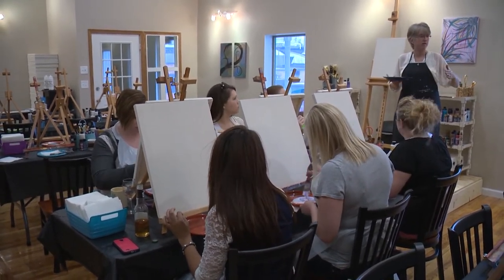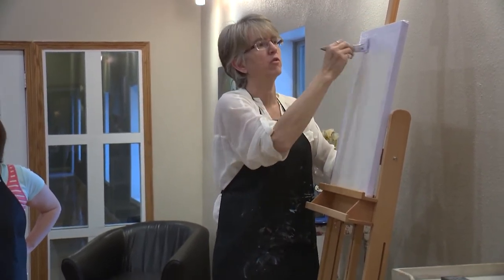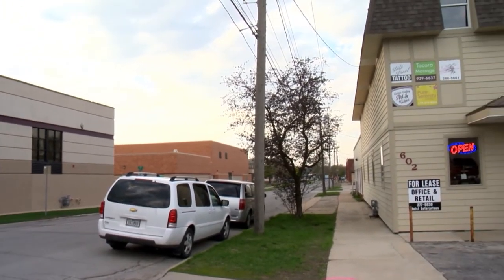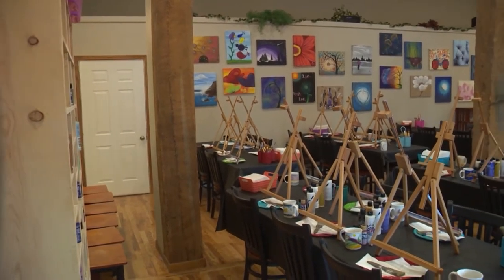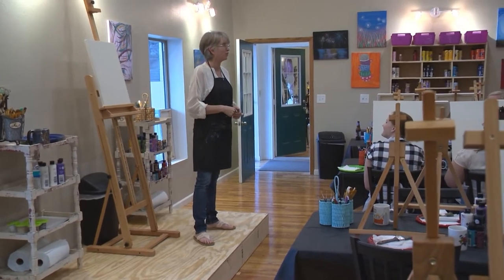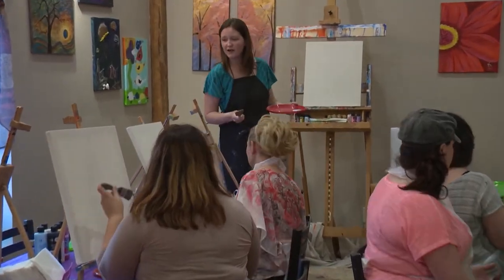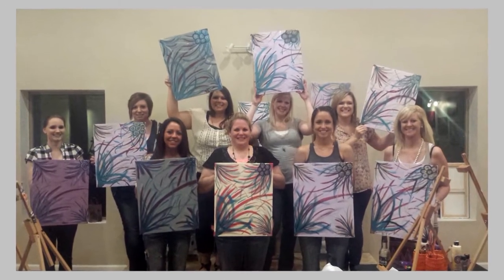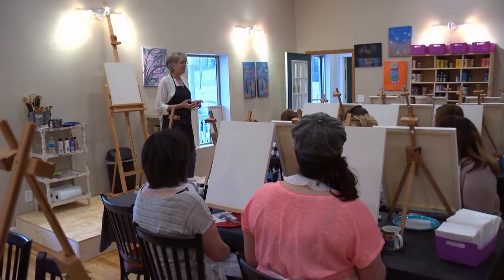ARTS OVERLOOK: Cedar Valley Art & Wine | UNI Campanile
Executive Producers: Denny Bowman & Jeremy Ott
Videography, Editor, Writer, & Host: Chris Bowden
Graphics: Chris Bowden & Ian Goldsmith